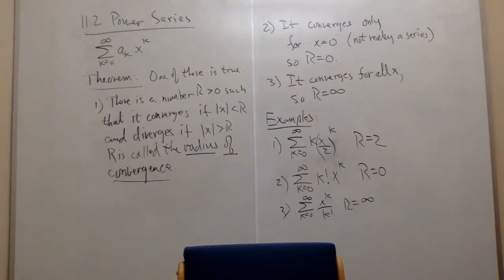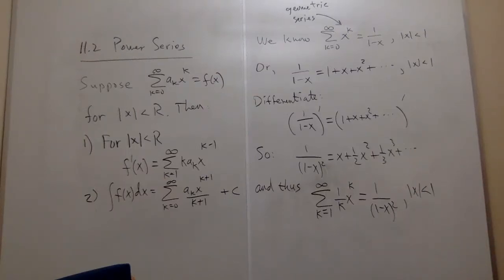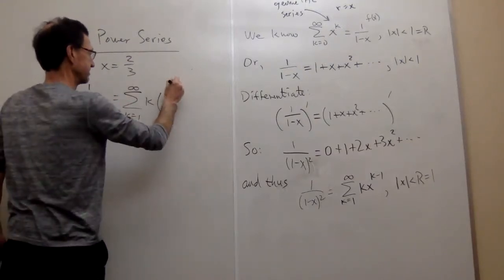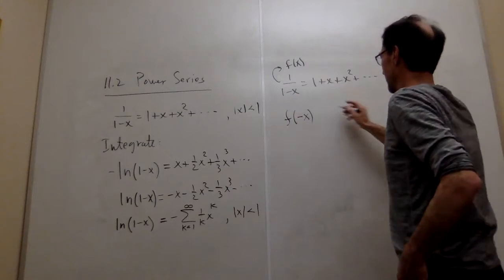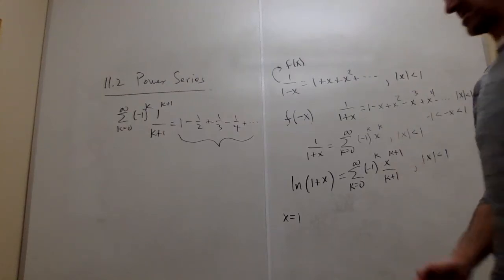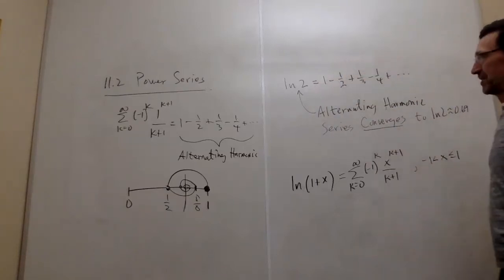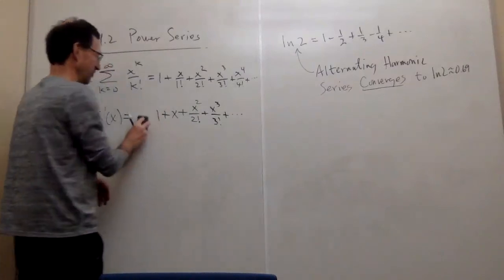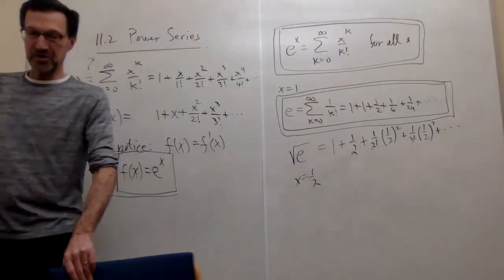April 3 Lecture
Chapter 11 Section 2 (continued)